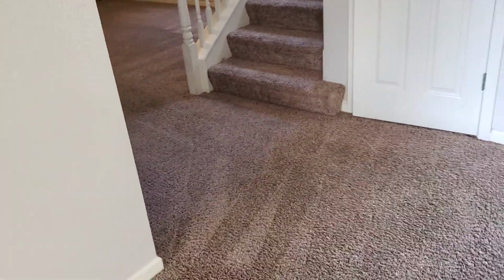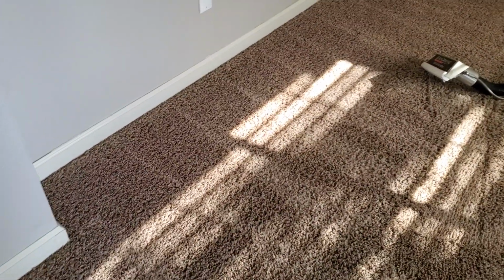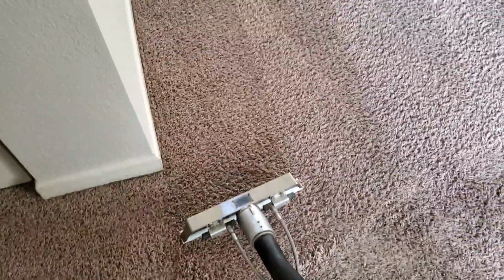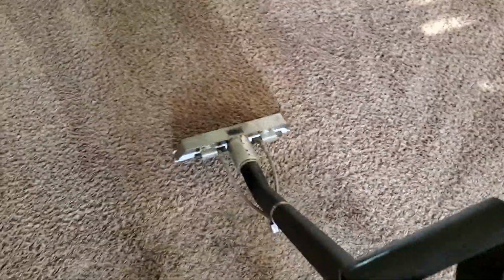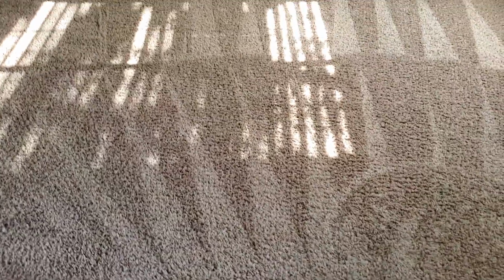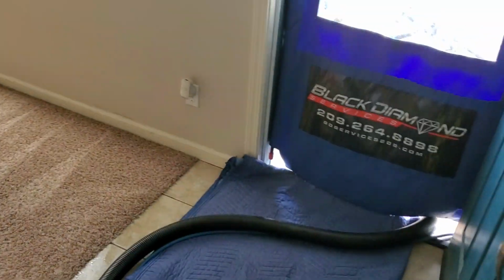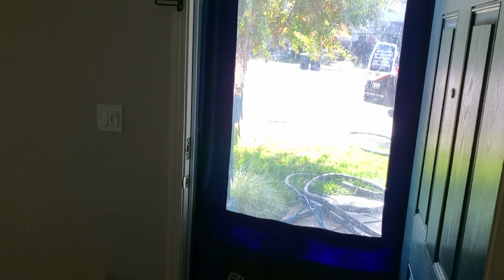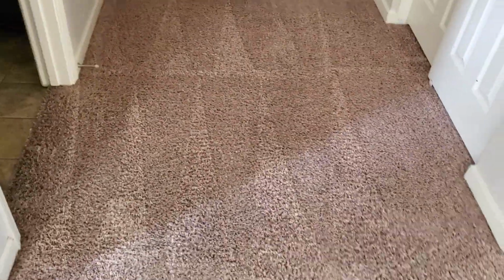Dirty Carpet Cleaning: Video 2 of 2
Sorry the last one cut off abruptly. Had a bunch of calls come through. Very thankful for the work that was received from those. 😊